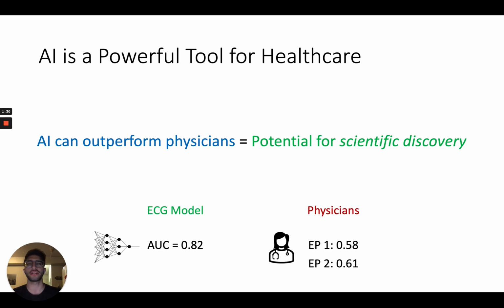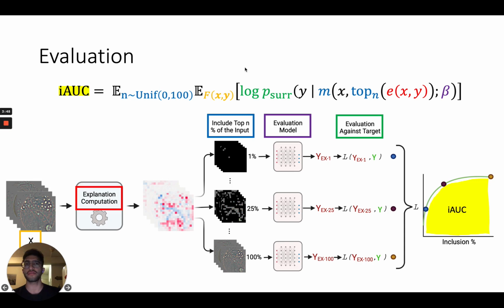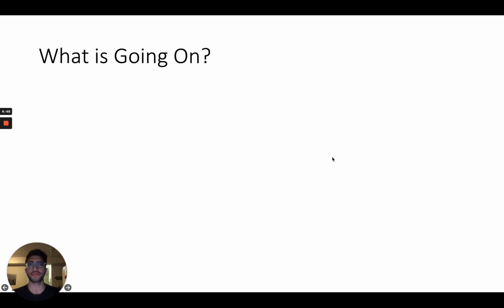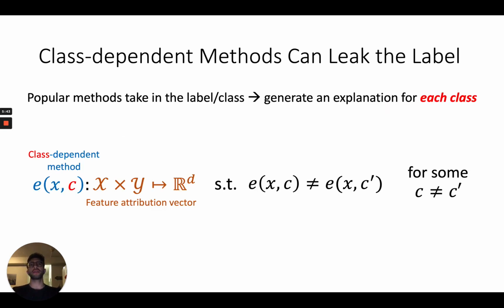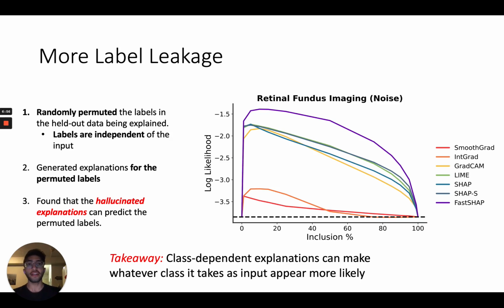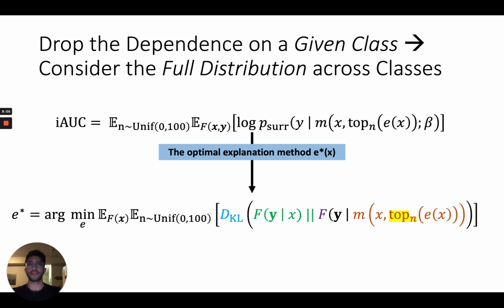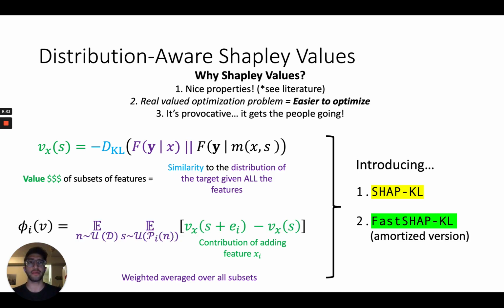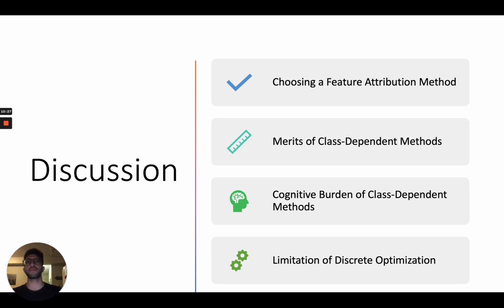[AISTATS 2023] Don't be fooled: label leakage in explanation methods...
Video corresponding to Oral Presentation at AISTATS 2023

Abstract:
Feature attribution methods identify which features of an input most influence a model's output. Most widely-used feature attribution methods (such as SHAP, LIME, and Grad-CAM) are "class-dependent" methods in that they generate a feature attribution vector as a function of class. In this work, we demonstrate that class-dependent methods can "leak" information about the selected class, making that class appear more likely than it is. Thus, an end user runs the risk of drawing false conclusions when interpreting an explanation generated by a class-dependent method. In contrast, we introduce "distribution-aware" methods, which favor explanations that keep the label's distribution close to its distribution given all features of the input. We introduce SHAP-KL and FastSHAP-KL, two baseline distribution-aware methods that compute Shapley values. Finally, we perform a comprehensive evaluation of seven class-dependent and three distribution-aware methods on three clinical datasets of different high-dimensional data types: images, biosignals, and text.